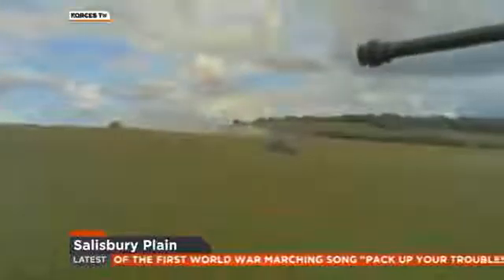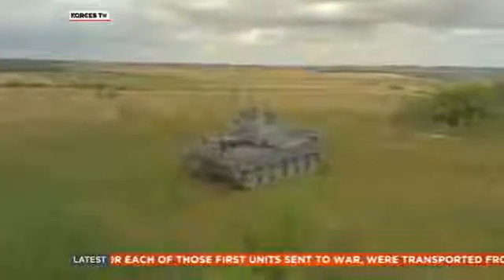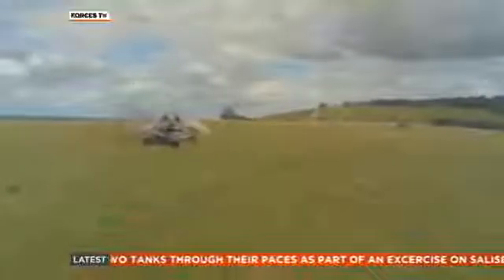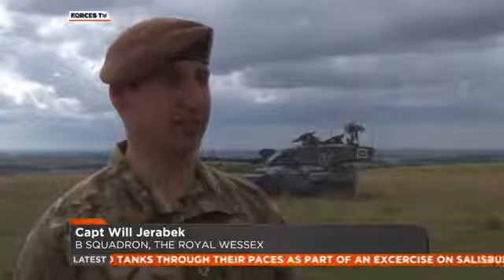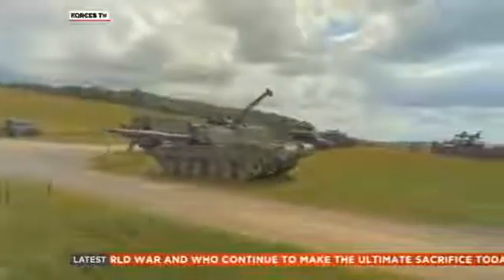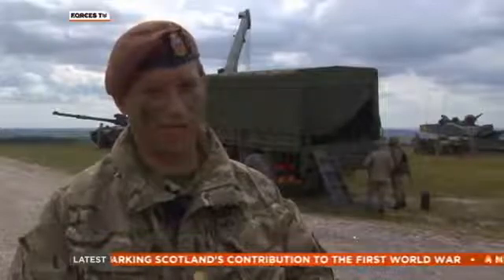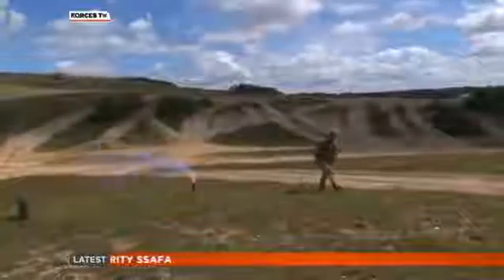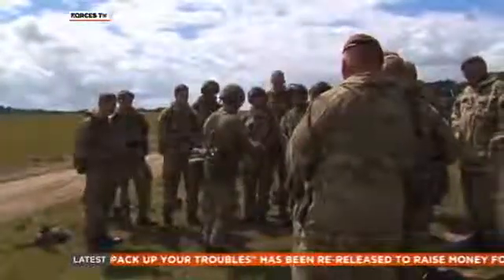▶ Royal Wessex Yeomanry Puts their Skills to the Test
On this years Annual Training Period the reservists of the Royal Wessex Yeomanry put their training into action, crewing the Challenger 2 Main Battle Tank carrying out a variety of challenging training.

The Royal Wessex Yeomanry is the only Armoured Regiment in the British Army Reserve.

RWxY Regimental Headquarters - Bovington: 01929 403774